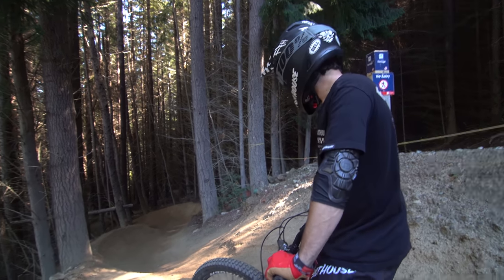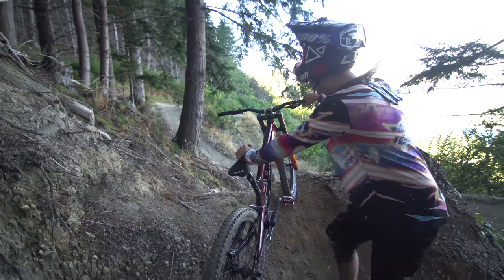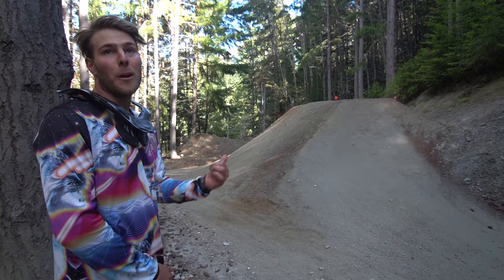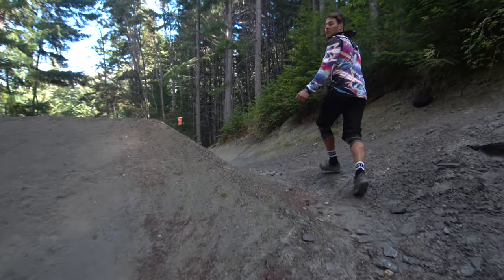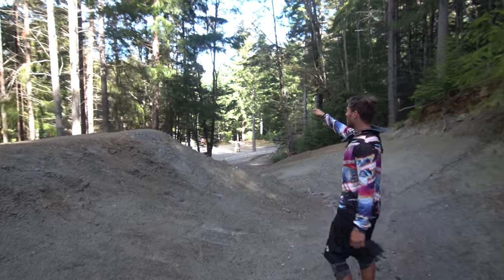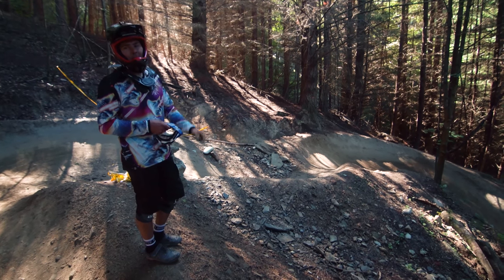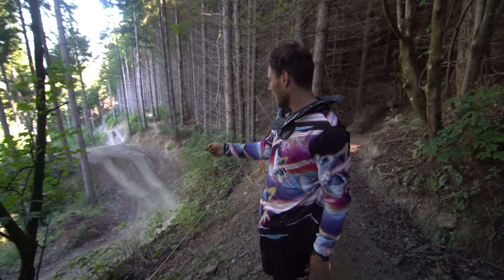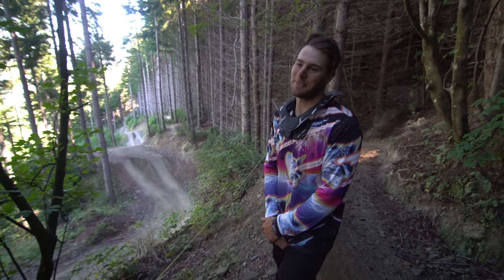Huge Bike Park Gaps with Reece Potter in Queenstown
Reece Potter is known for sending big gaps in the Skyline Queenstown Bike Park. We met up with Reece last Winter and he showed us some of his favourite hucks.